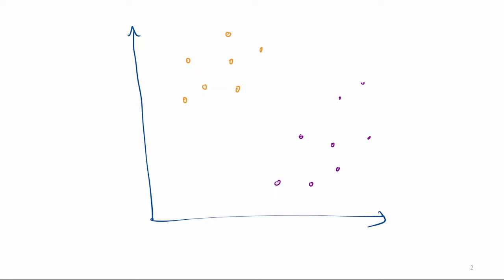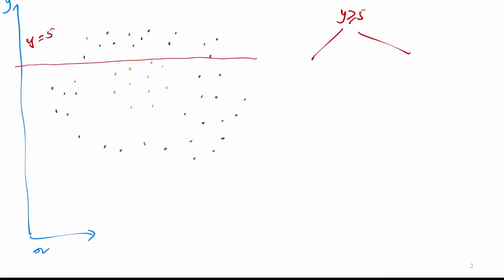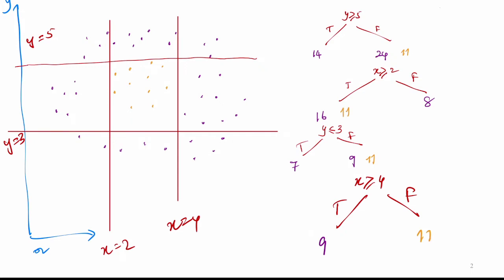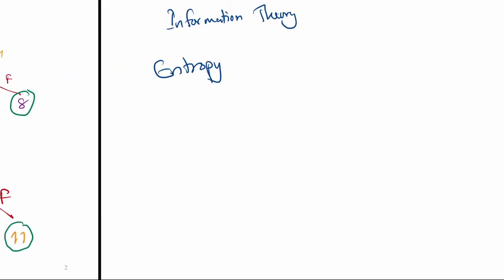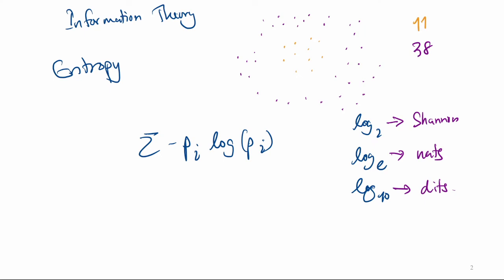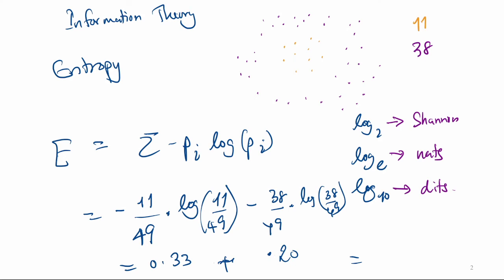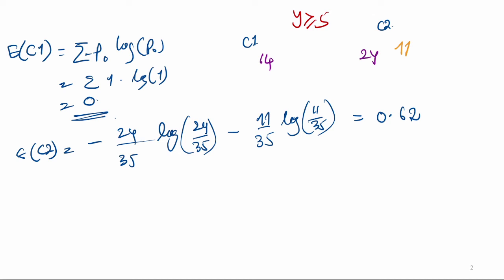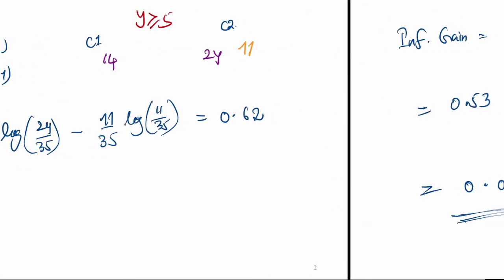CCS303 Artificial Intelligence - Decision Trees